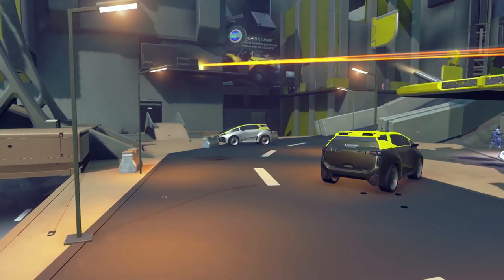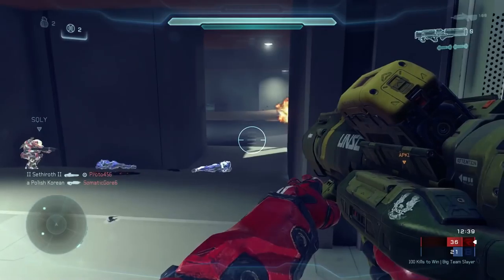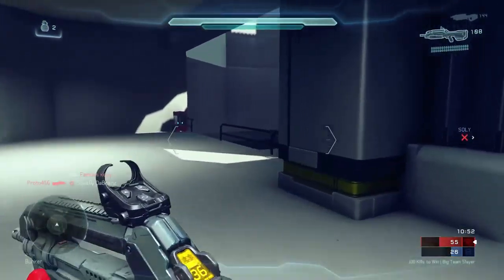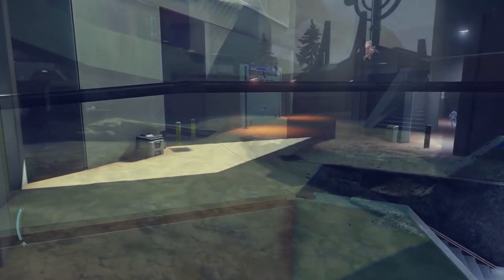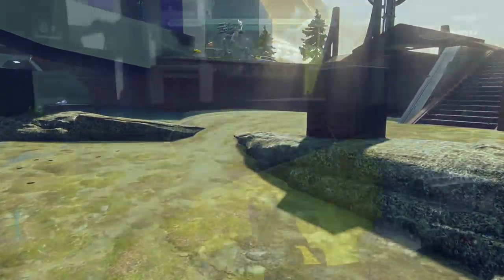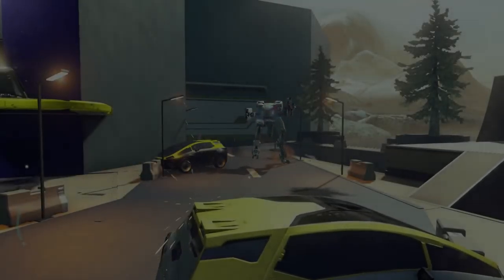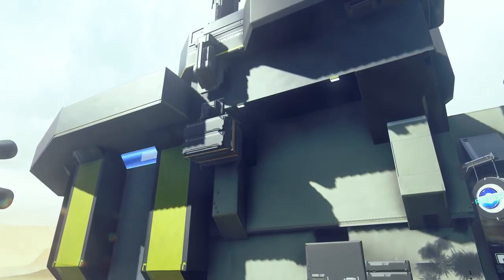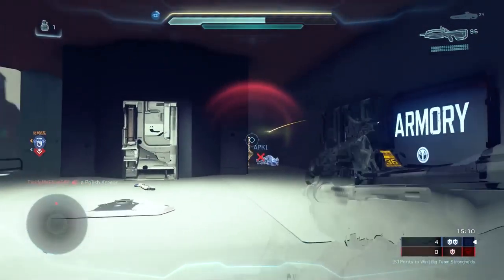"Guillotine" (Halo 5 BTB Map Analysis)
Learn about Halo 5's Headlong remake from the man who built it.

Map by The Psycho Duck and 343 Industries
Video editing and commentary by The Psycho Duck